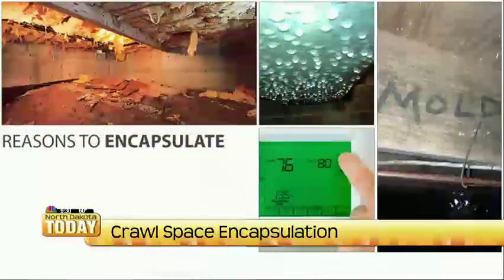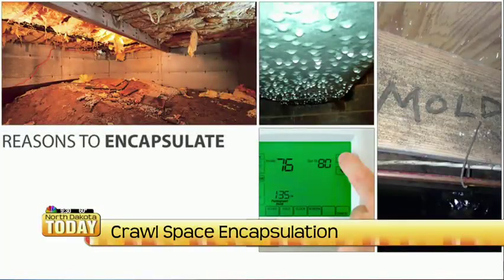NDT Crawl Space Encapsulation